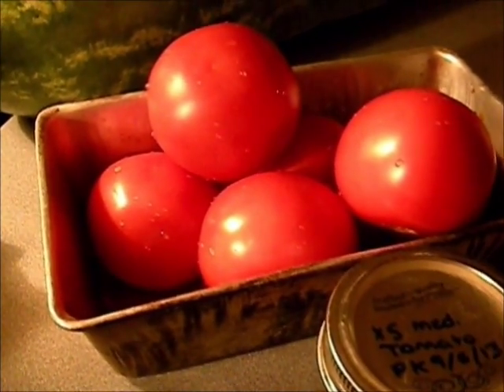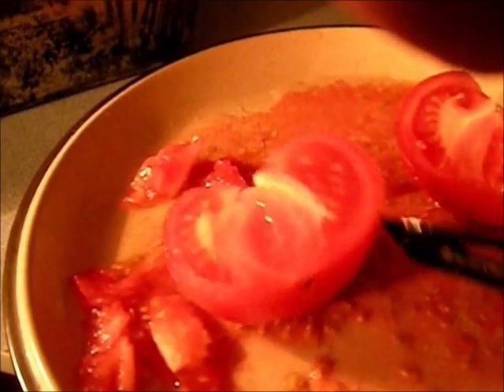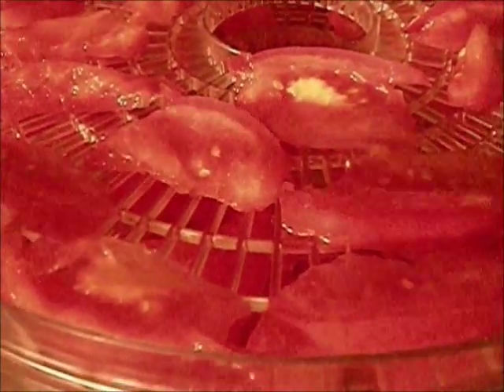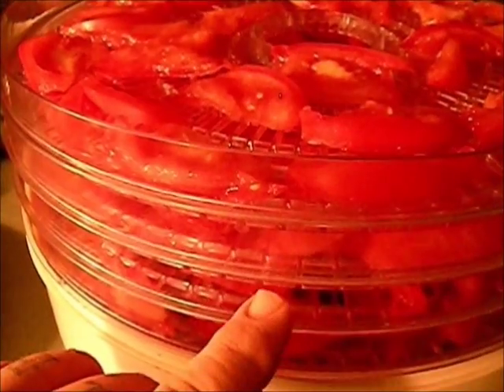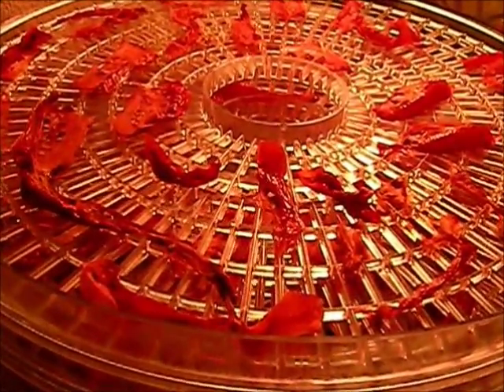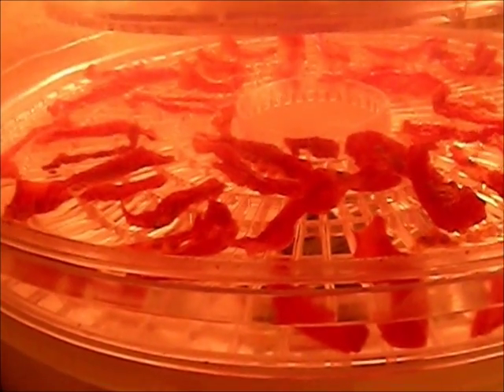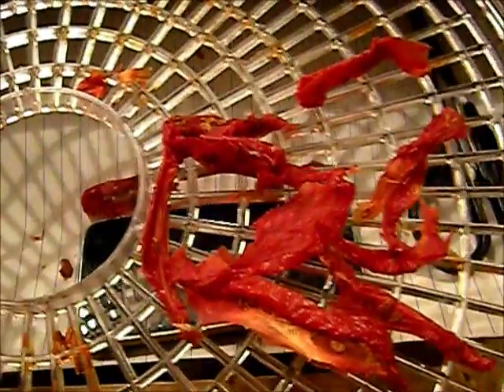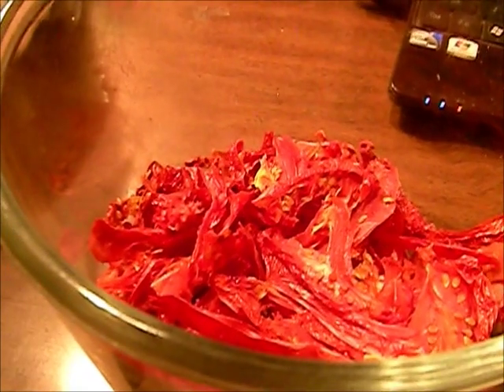Dehydrating 101 How to dehydrate Tomatoes with the Ronco food dehydrator tomatos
How we dehydrate tomatoes for ketchup , bbq sauce , tomato paste and pizza sauce. Check us out on facebook